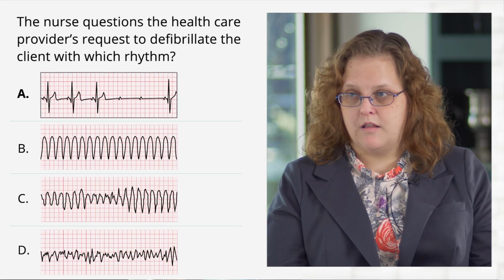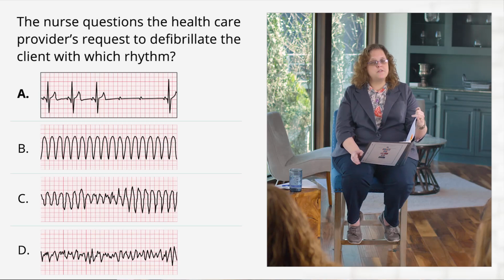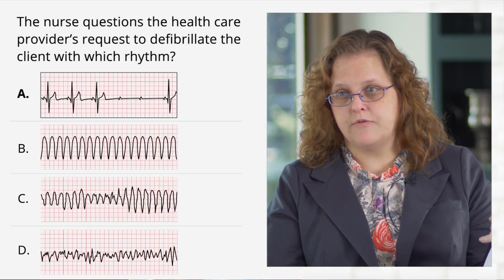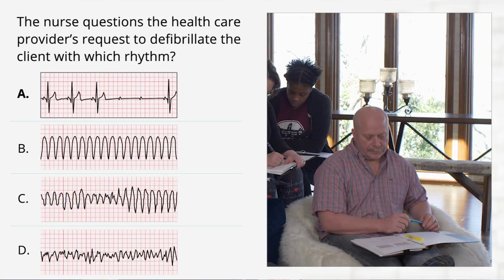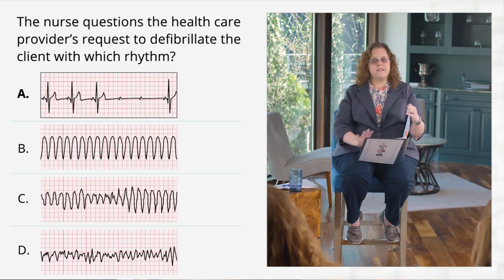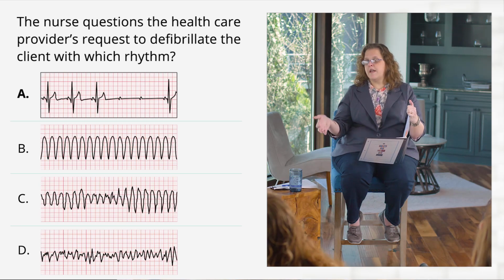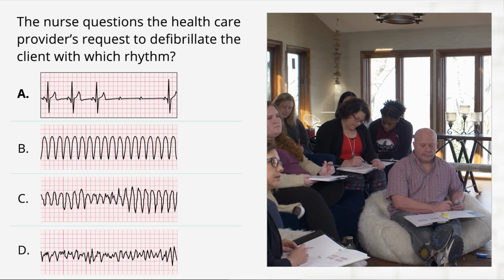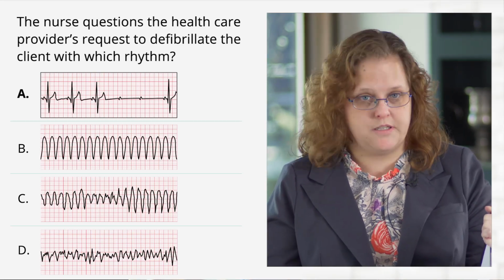Look for Choices that Stand Out | NCLEX Test-Taking Strategy Part 1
Part 1 of our Look for Choices That Stand Out series – part of the NCLEX Mastery Class.

Some NCLEX questions feel like mind games – until you realize they’re giving you clear patterns and standout clues. 🔍

In this episode, we’ll show you how to:
Spot the answer that doesn’t fit
Use visual or content clues to eliminate incorrect options
Reread the question stem when something feels off

💡 Pro tip: If three choices feel right, they probably are — but that doesn’t make them the correct answer.

✅ Train your brain to pause, reflect, and respond like a thinking nurse, not just a memorizing one.